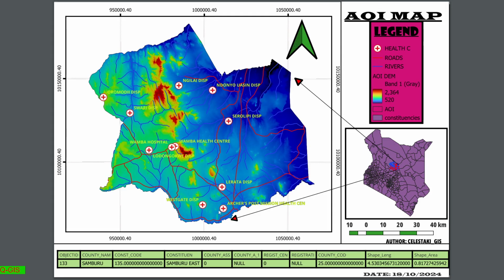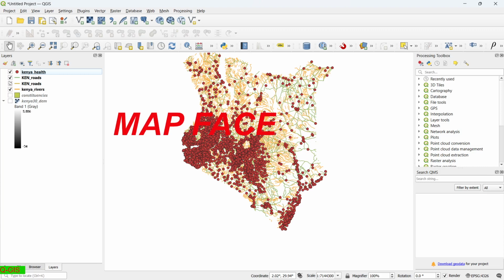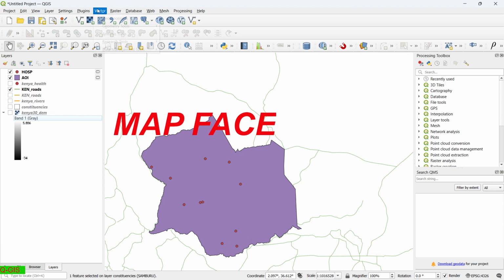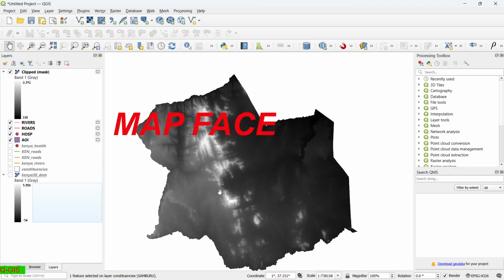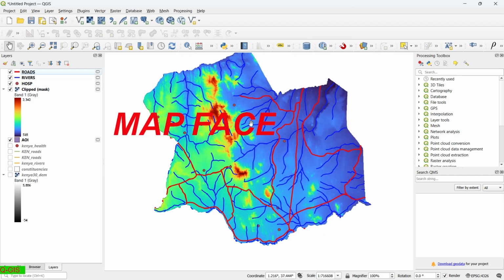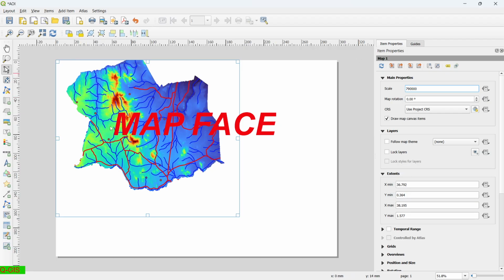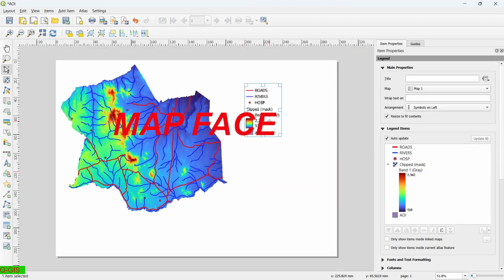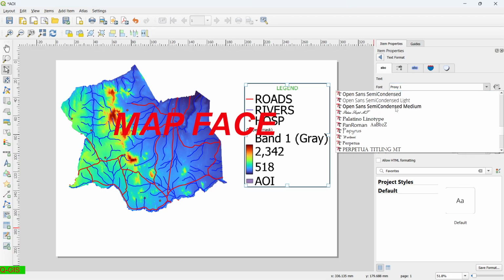HOW TO MAKE MAP IN QGIS EASILY : HOW TO CLIP VECTOR AND RASTER LAYERS IN QGIS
This video will guide you make map in qgis easily.
Any concern please share with me at the comment section